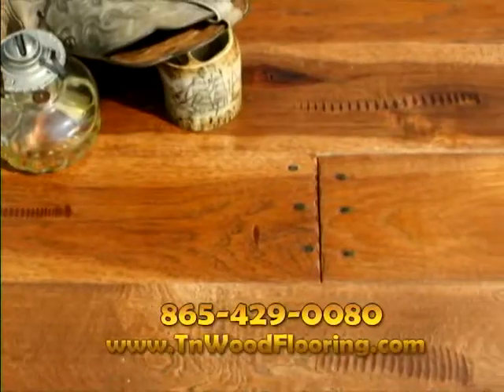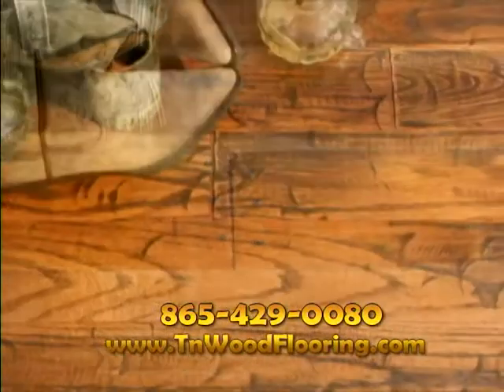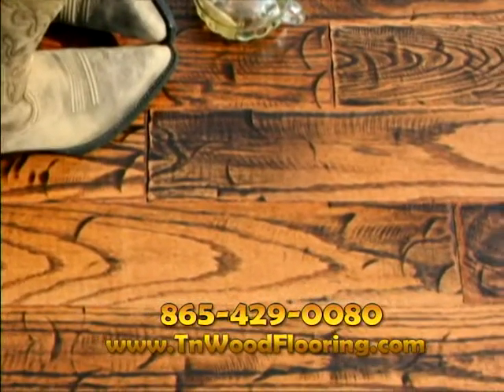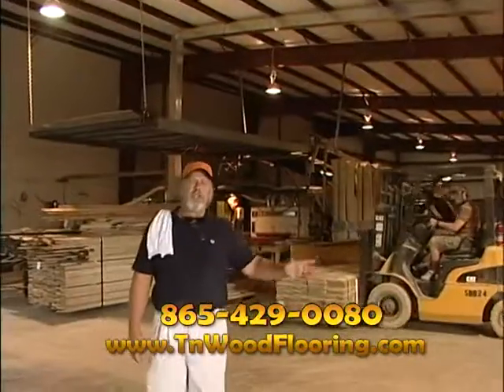Wood Flooring in Raleigh, North Carolina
Tennessee Wood Flooring carries a wide variety of hard wood flooring. We manufacture all types and sizes of hardwood flooring including distressed, hickory, oak and numerous other custom wood flooring. Direct delivery is now available to Raleigh, North Carolina. If you are visiting the Pigeon Forge stop in and check out our showroom and see your floor being made! Back in Raleigh and want a free sample?